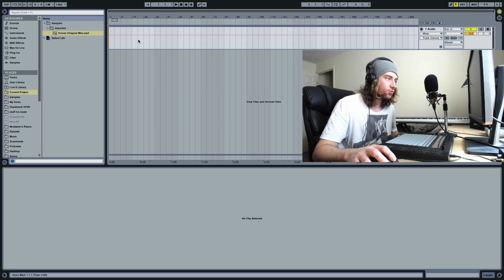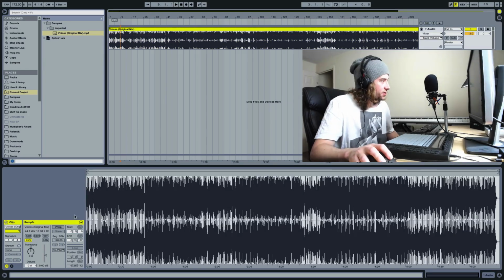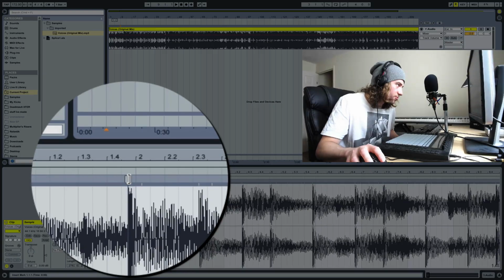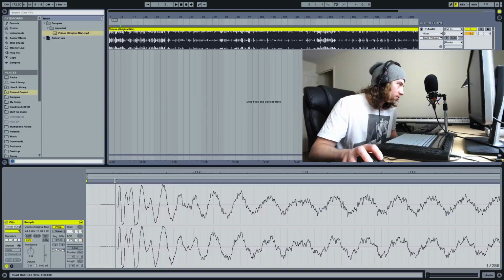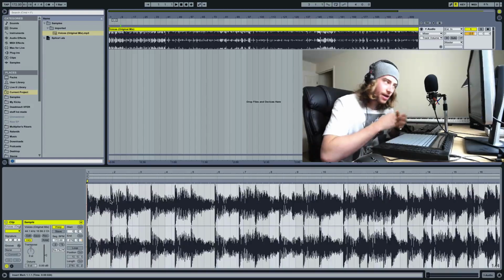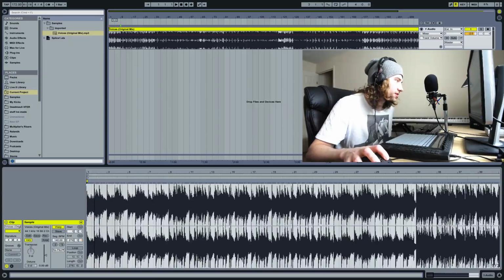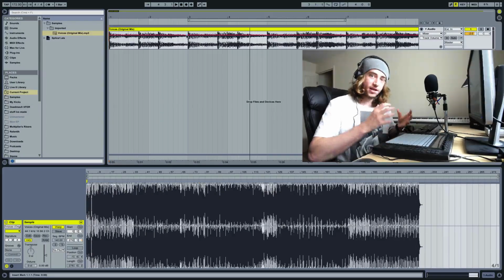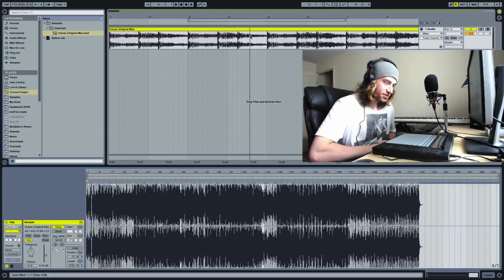An Introduction to Warping in Ableton Live (1 of 3)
*This mini-course is part of the learnwithsplice series. for more projects and videos from other YouTube tutorial creators. Splice is the cloud platform for music creation, collaboration and sharing.